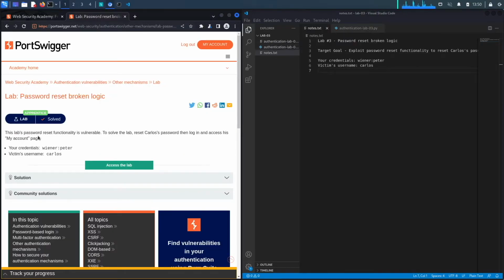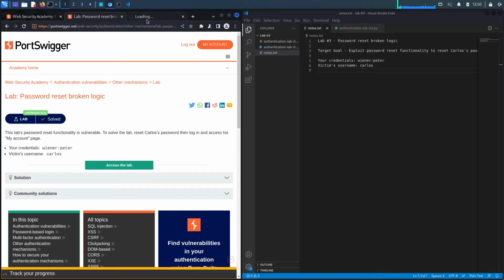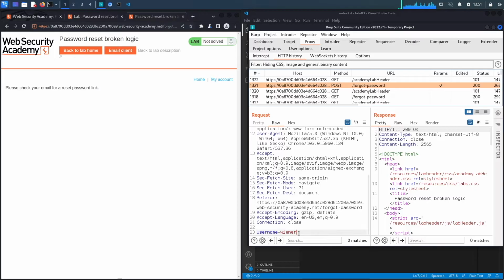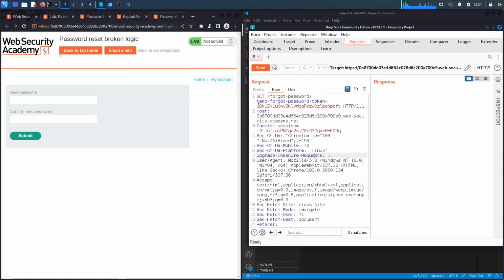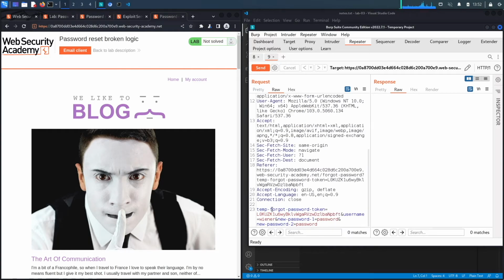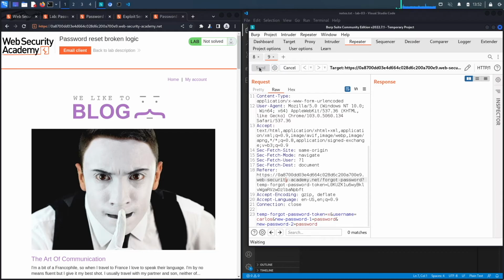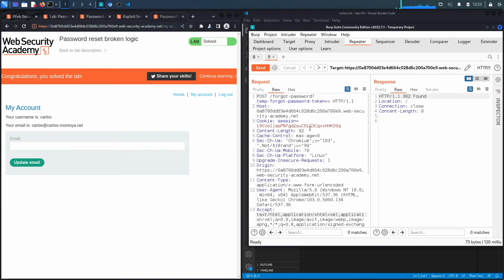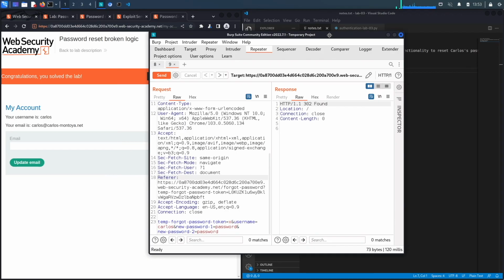Authentication Vulnerabilities - Lab #3 Password reset broken logic | Short Version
In this video, we cover Lab #3 in the Authentication module of the Web Security Academy. This lab's password reset functionality is vulnerable. To solve the lab, we reset Carlos's password then log in and access his "My account" page.

Your credentials: wiener:peter
Victim's username: carlos